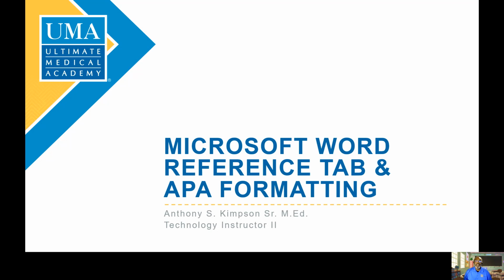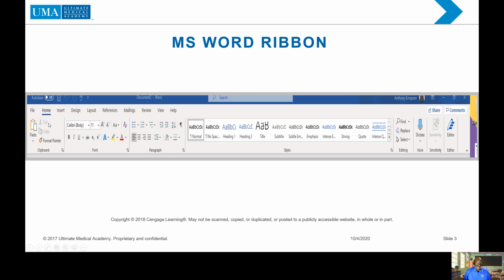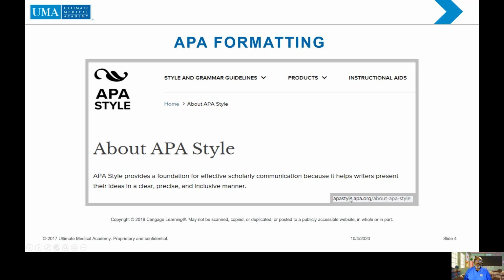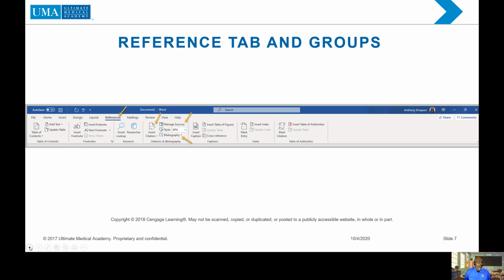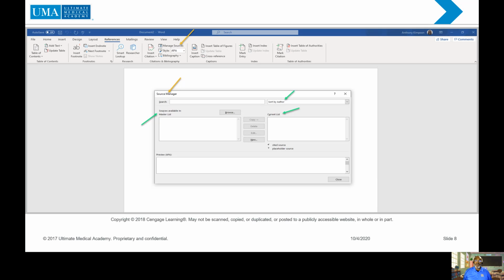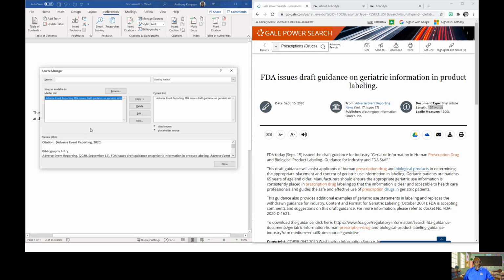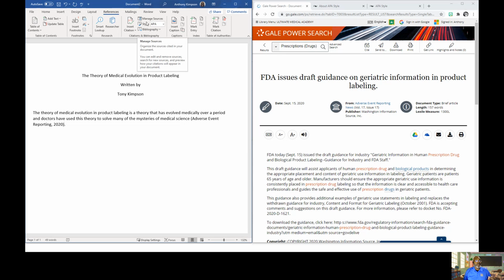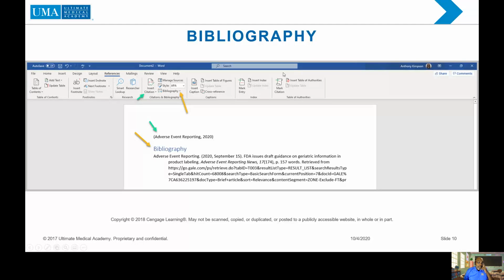CI1000 Week 5 Microsoft Word Reference Tab and APA Formatting